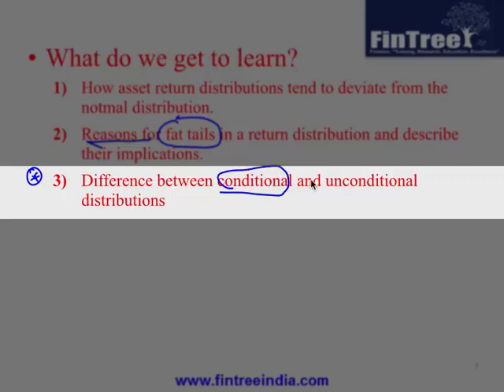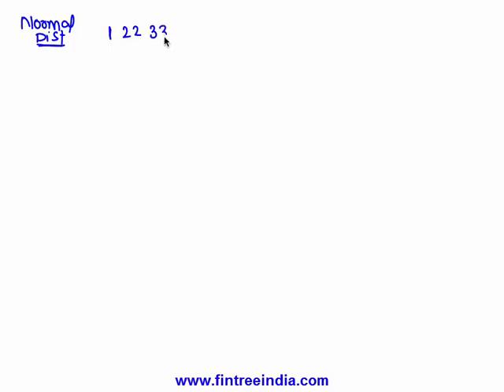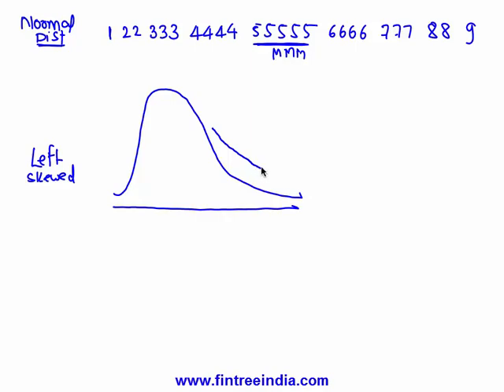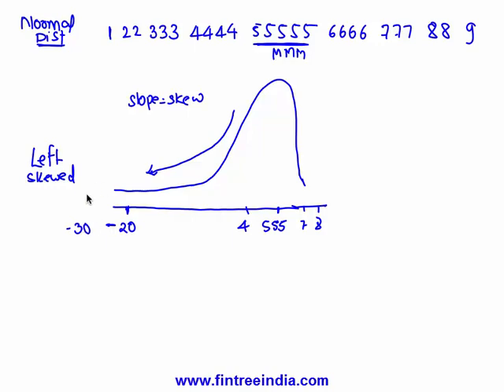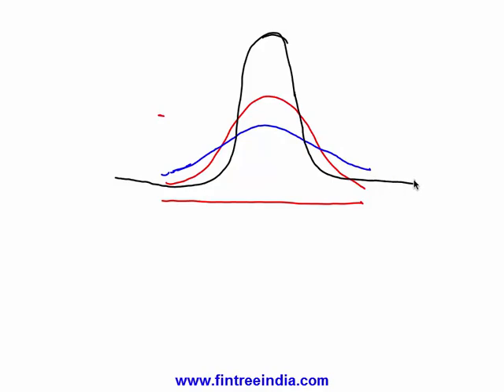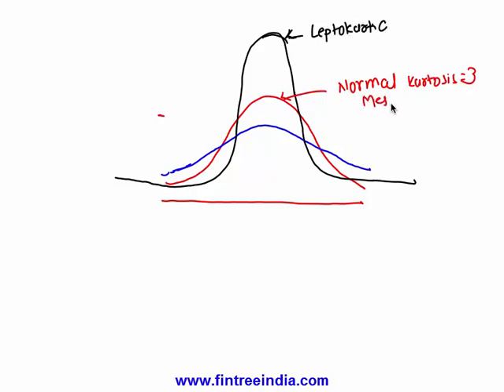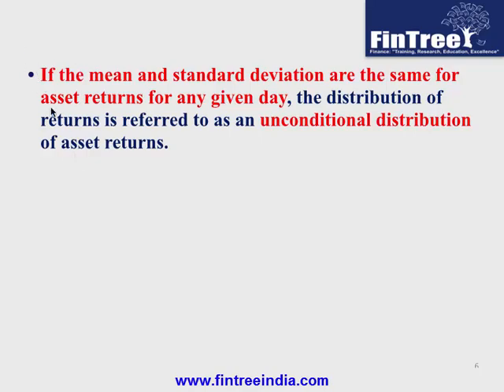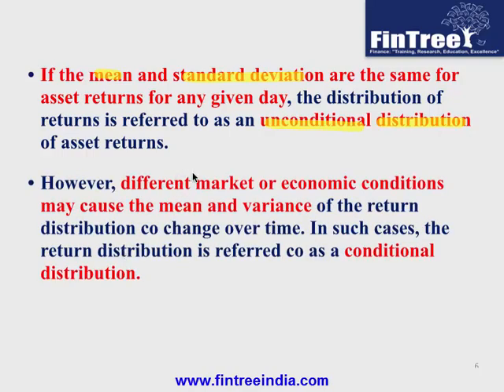2015 - FRM : Quantifying Volatility in VaR Models Part I(of 2)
This series of videos discusses the following key points:

1)How asset retun1 distributions tend to deviate from the normal distribution.
2)Reasons for fat tails in a return distribution and describe their implications.
3) Difference between conditional and unconditional distributions
4) Implications of regime switching on quantifying volatility
5) Various approaches for estimating VaR
6) Different parametric and non-parametric approaches for estimating conditional volatility.

7) Conditional volatility using parametric and non-parametric approaches
8) Process of return aggregation in the context of volatility forecasting methods
9) Implied volatility as a predictor of future volatility and its      shortcomings.
10) Long horizon volatility /VaR and the process of mean reversion   according to an VAR( 1) model